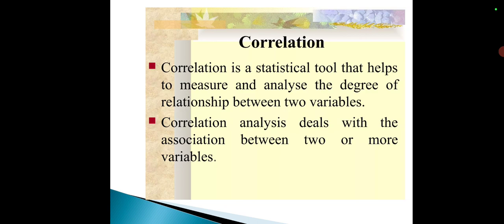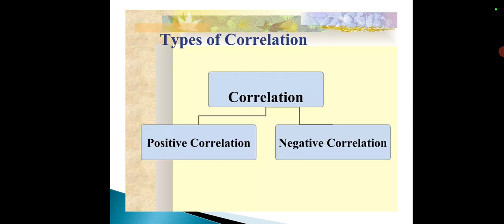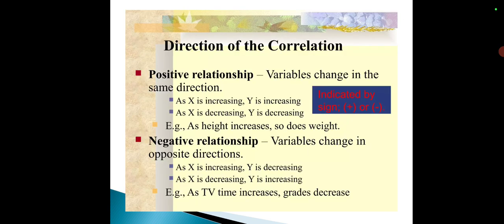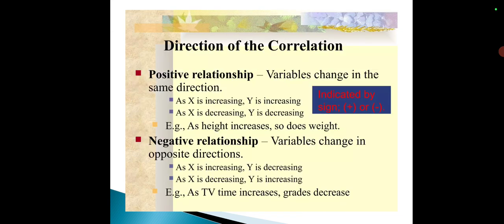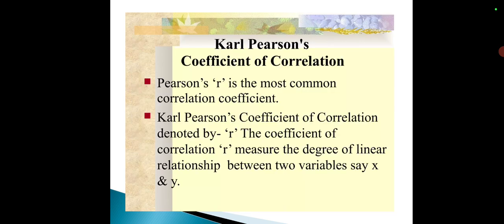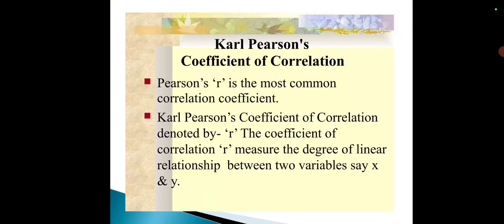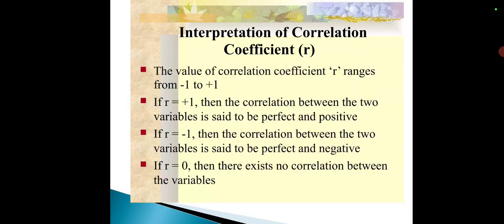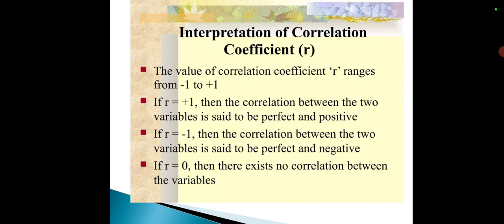SJCTNC-MR.E.SABARIMALAI-19ASCS42-STATISTICSL MEHTODS FOR COMPUTER APPLICATION II- UNIT 1-CORRELATION